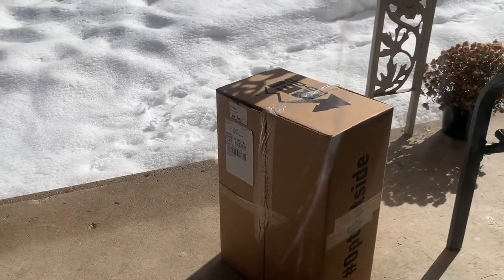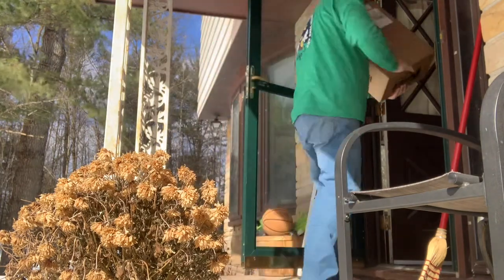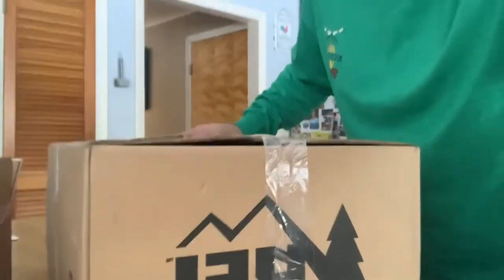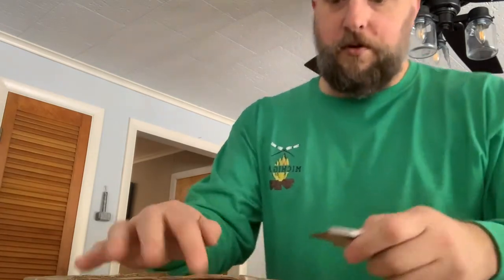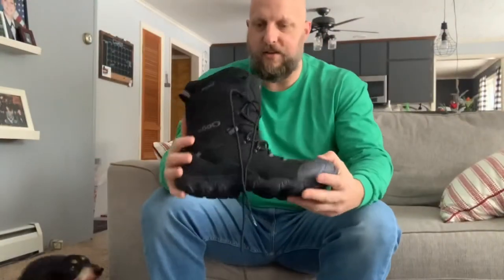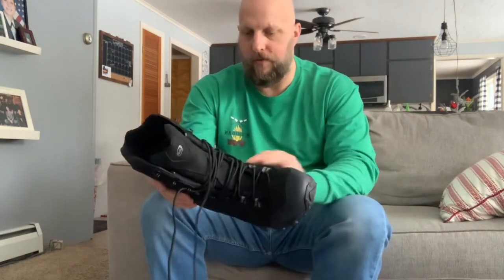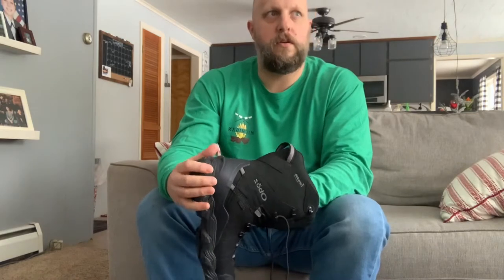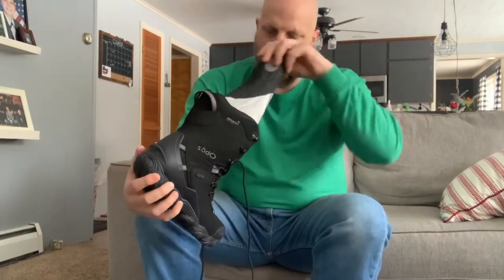Unboxing the OBOZ 10” Bridger Insulated Hiking Boots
I finally broke down and bought some quality winter hiking boots!  In this video I inbox them and talk about them. I plan on making a video reviewing them soon!